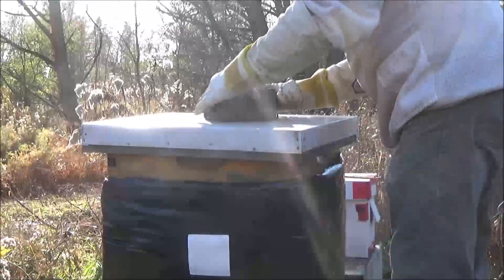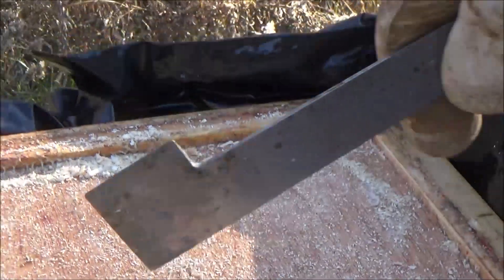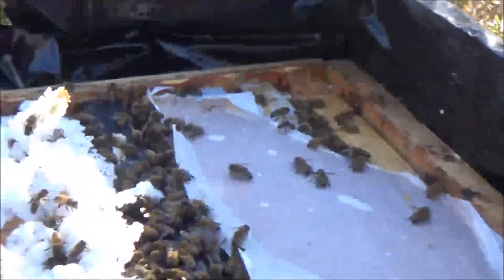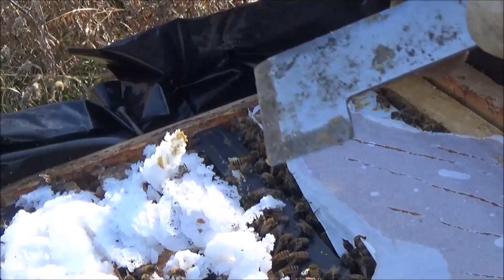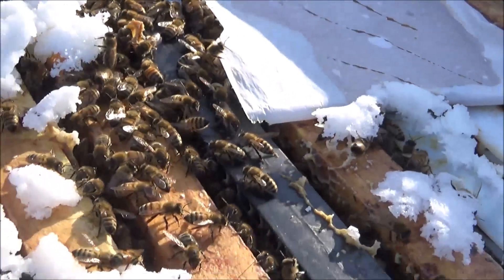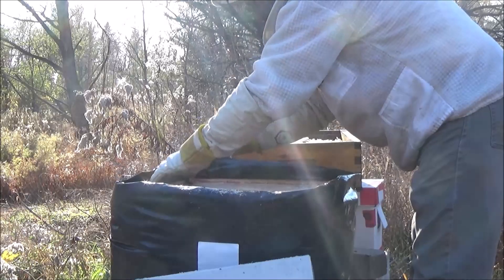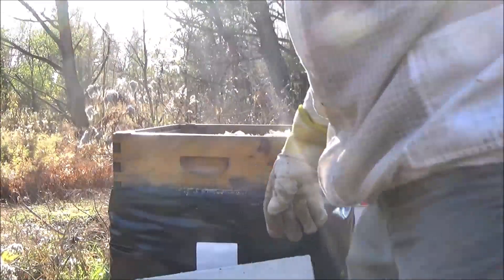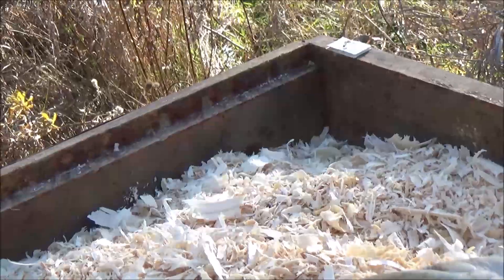Checking Winter Food Stores. One last chance to see how bees are doing heading into winter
I check the hives and open one up November 10 to see how they are doing for stores for winter.